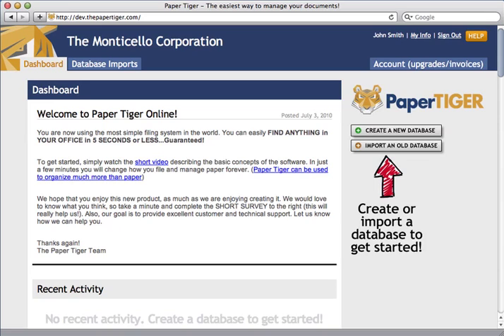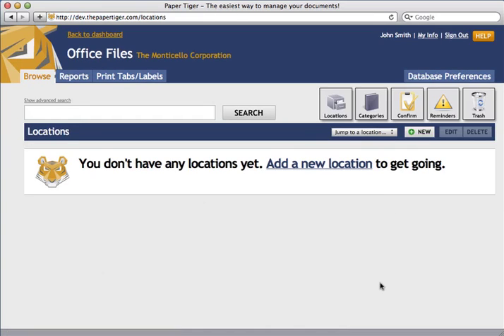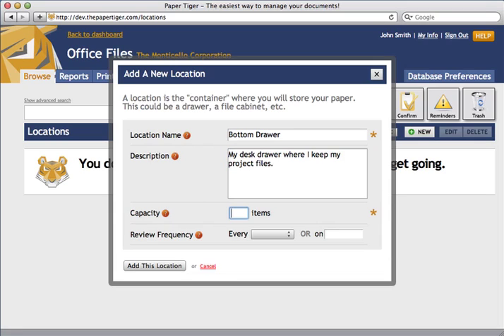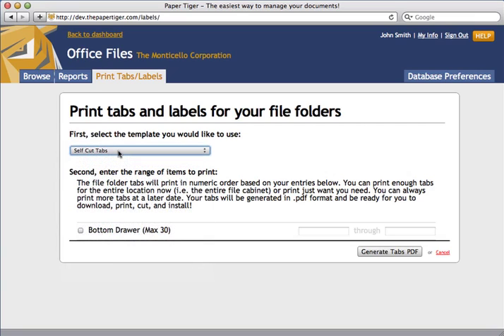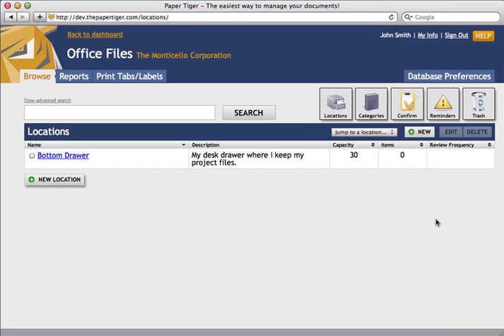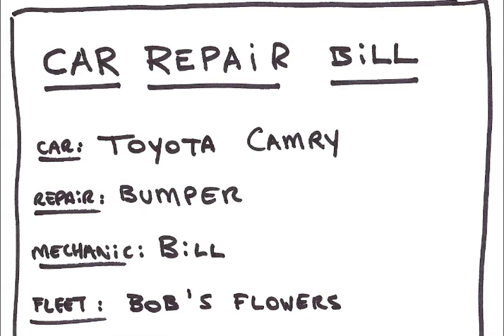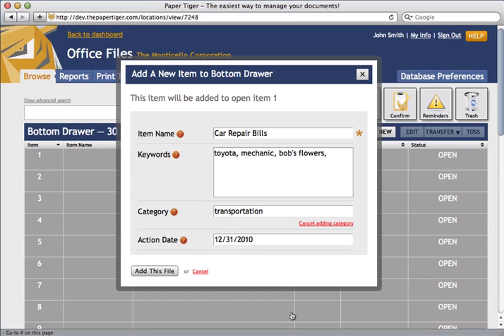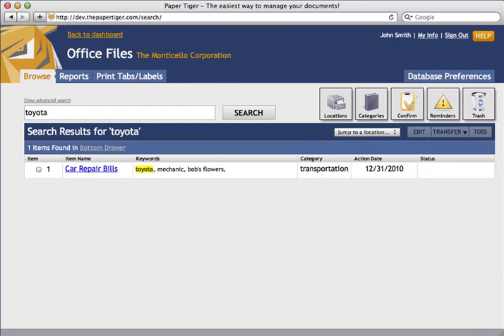Paper Tiger Desktop - Getting started with Paper Tiger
A basic guide on how to get started using Paper Tiger.